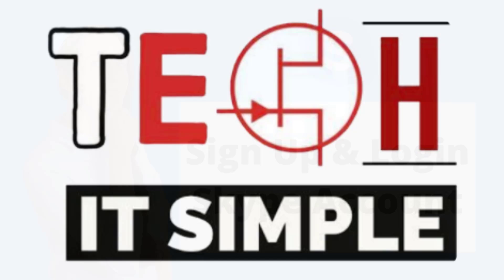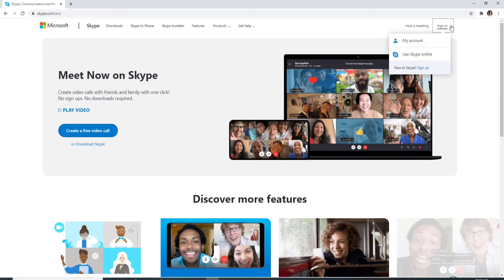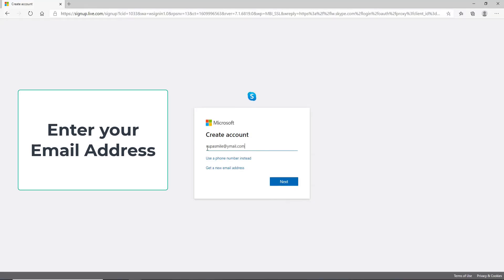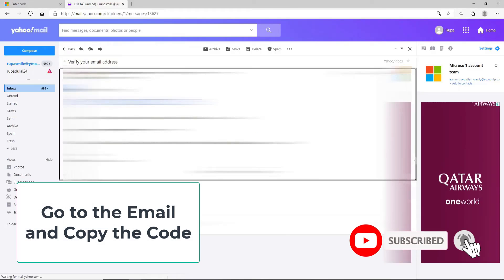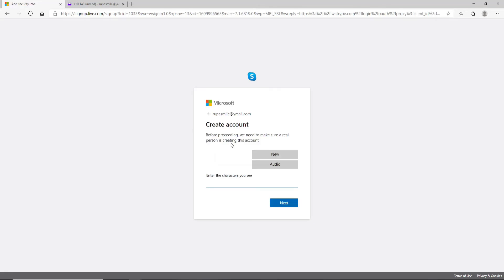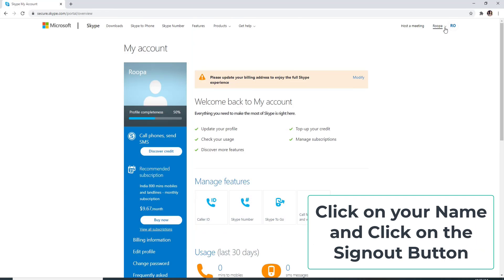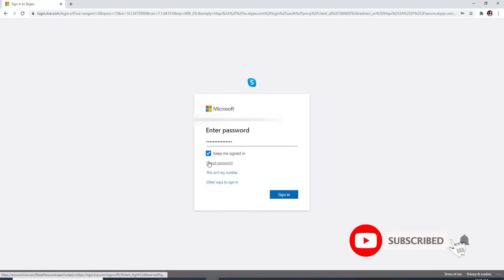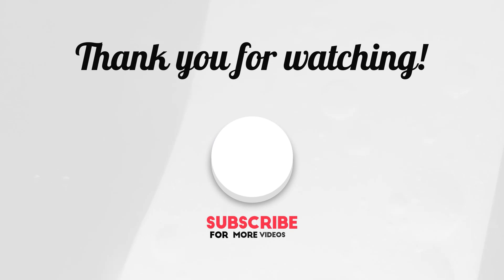How to Sign Up & Login Skype Account | Create a Skype Account and Login 2021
I’m going to help you learn how to sign-upend login to skype.com
To sign up for skype go to your web browser in the search box type in skype.com and searching this will take you to the official website of skype. to sign up, click on the sign-in button at the upper right corner from the box select sign up the next thing. you’ll need to do is select your country code and enter your phone number. if you don't want to use your phone number and want to use your email address instead, click on use your email instead. now enter an email address for your skype account and click on the Next button. now create a password that you would like to use with your account. after entering your password click on theNext button. now you'll need to enter your name, enter your first name, and your last name click on the Next button. after that now you'll need to verify your email, a code has been sent to the email address you entered.go check the email open the email and copy the code that has been sent to you. go back and simply enter the code, if you don't like information tips and offers aboutMicrosoft products and services, uncheck the little box. if yes just leave it as it is and click on the Next button. before proceeding you need to make sure that you are a real person that is creating uncontested the characters you see above. if you want an audio verification, simply click nonaudio listen to the code and type in the code, and click on the Next button and that is how you can sign up for a skip accounting order.to log into skype accounts first log out of skype, to log out click on your name at the upper right-click on the sign out from the options doing so will redirect you back to the sign-in page now enter your credentials. in order to sign in enter your phone, your email or your skype id. after you're done, click next on the next field enter your password, if you want the site to keep you signed in check the box right here and in case you forgot the password click on forgot password and you can reset to a new set of passwords for your skype account. click on sign in wait for a few moments and you are signed in to your skype account.
Chapters
00:00 - Intro
00:15 - How to Sign Up & Login Skype Account
02:07 - Outro

Hey EveryOne!